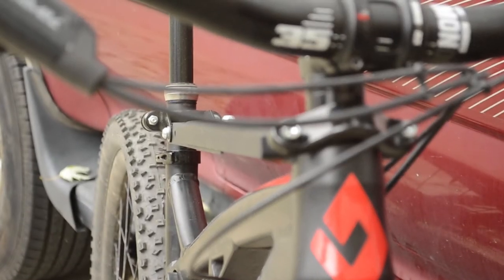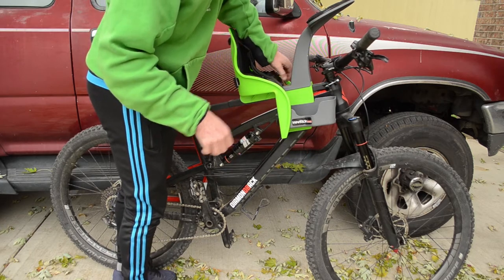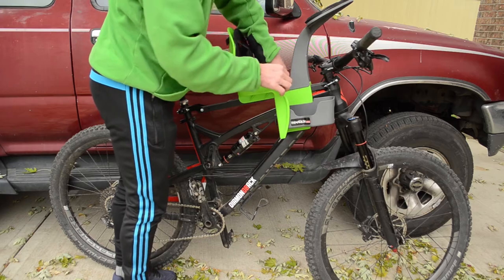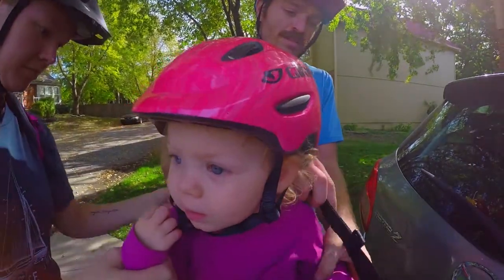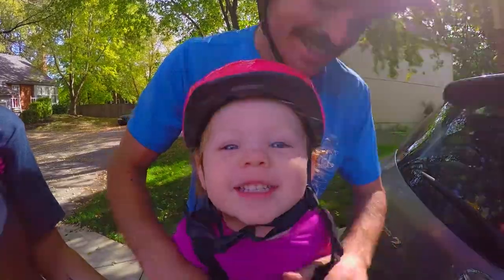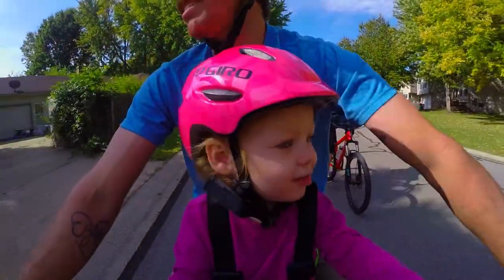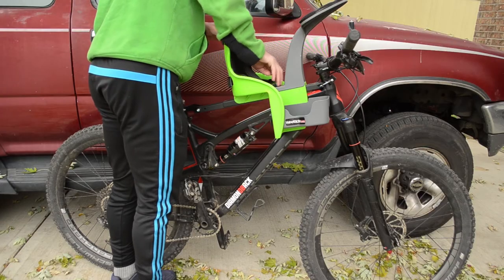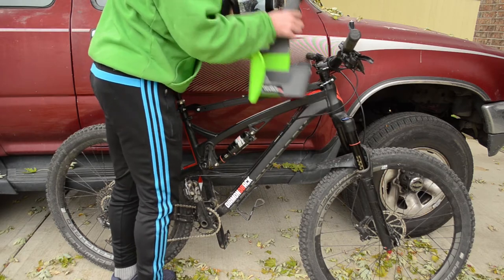WeeRide Kangaroo Seat Review - Diamondback Release Mountain Bike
This is a quick review of the WeeRide Kangaroo seat mounted up on my Fully.

Cheers!